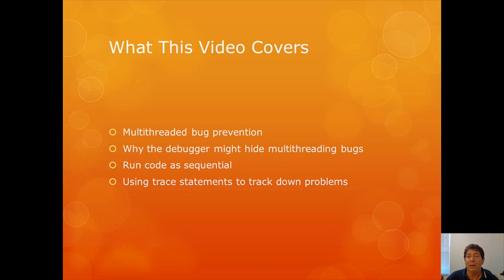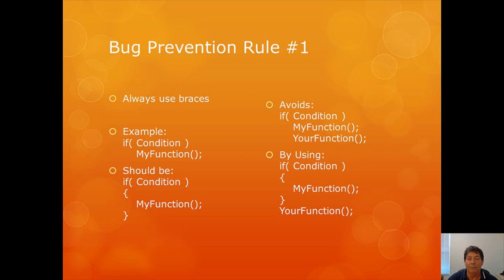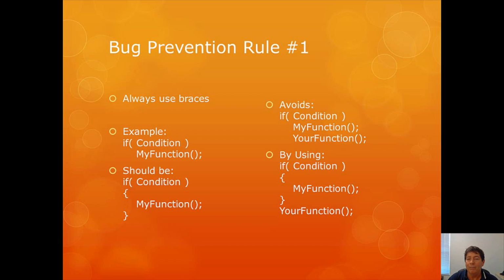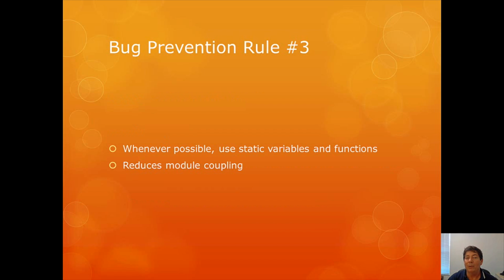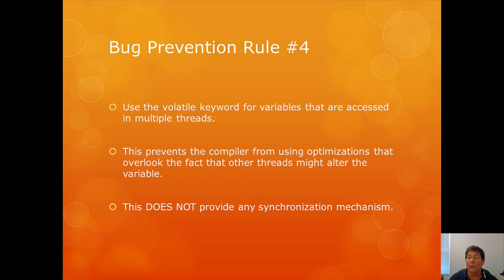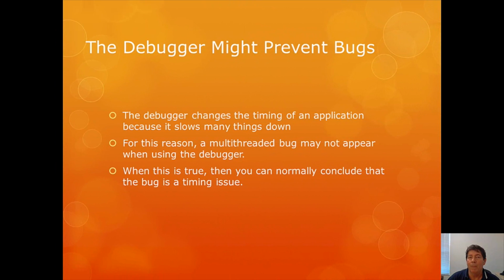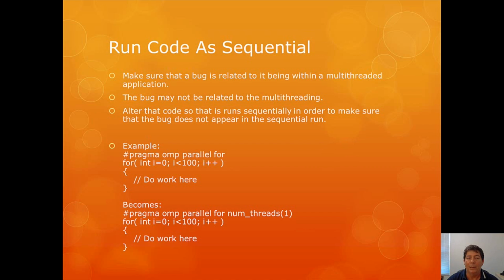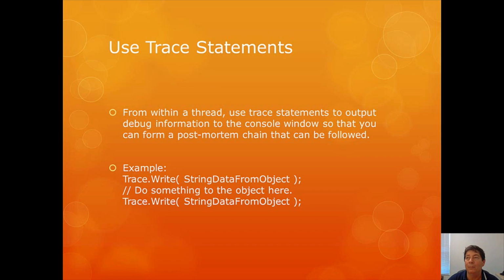Debugging Multithreaded Code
This presentation gets you started in the large topic of debugging multithreaded code. Rick covers preventing bugs, reverting to sequential code to help eliminate bugs, and why the debugger might mask multithreaded bugs. It also talks about effective use of trace statements to give you detailed information.